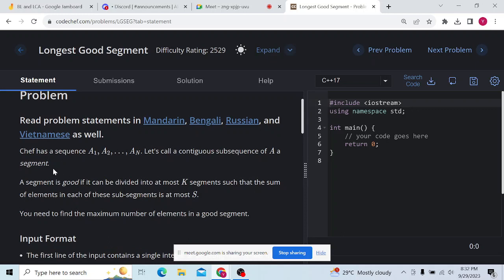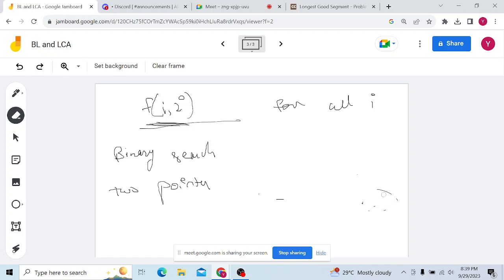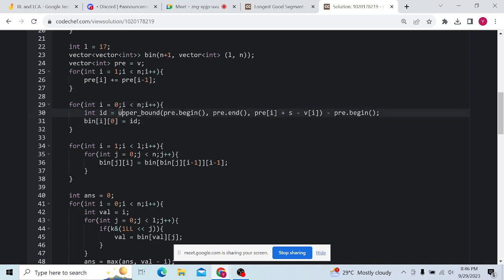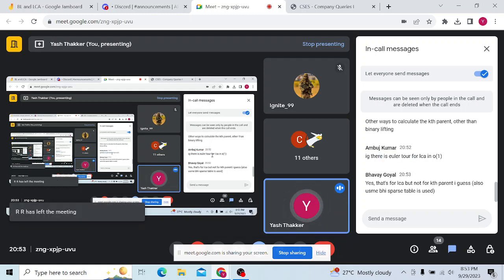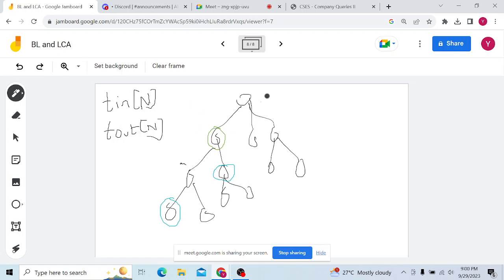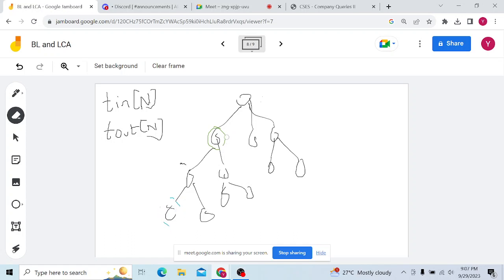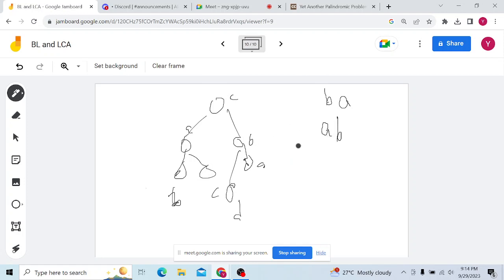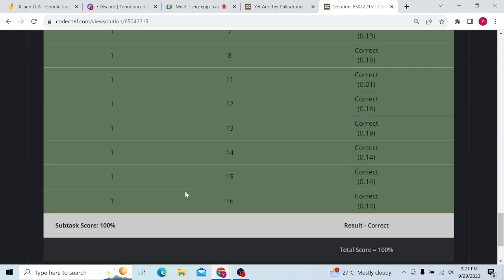Introduction to Binary Lifting and Lowest Common Ancestor by Yash Thakker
1:00 - binary lifting Technique
16:05 - binary lifting on trees
25:15 - LCA
40:18- Solving problem using lca